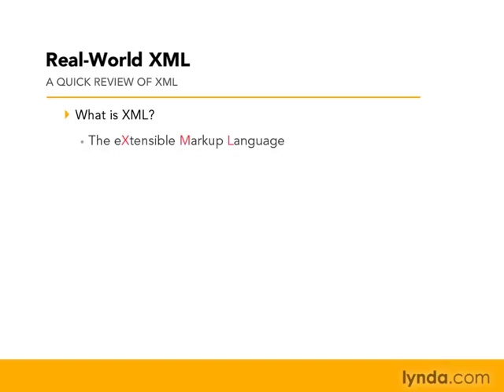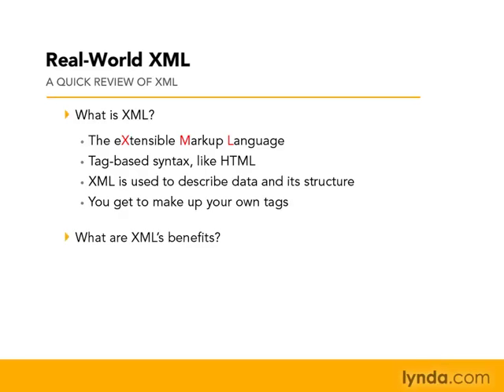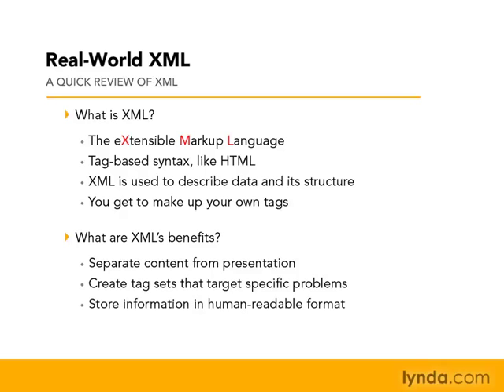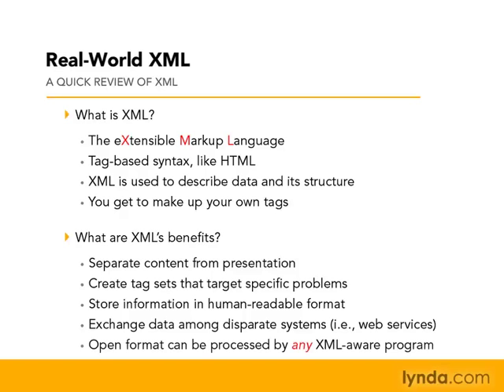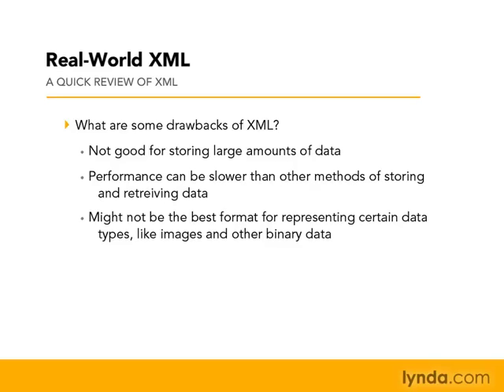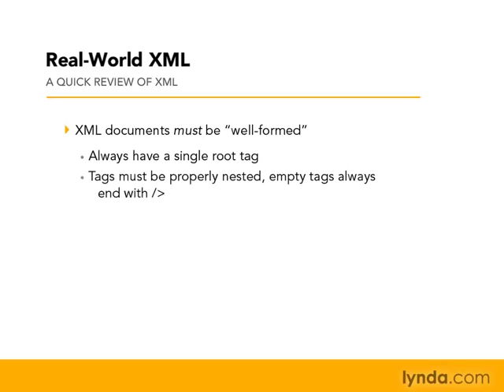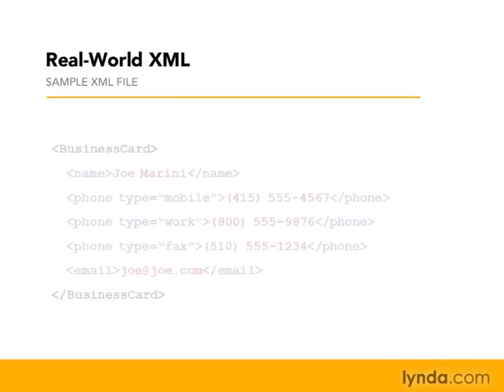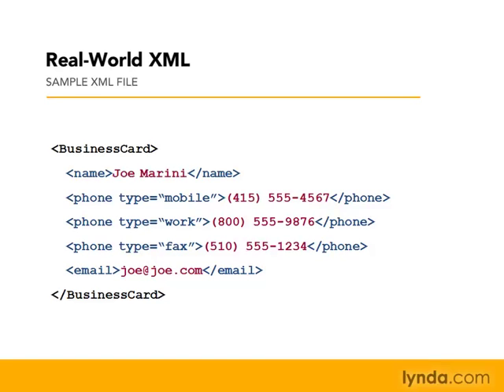1 1 Reviewing XML